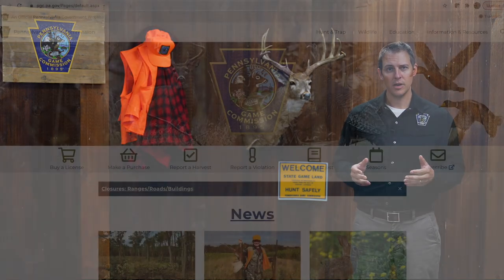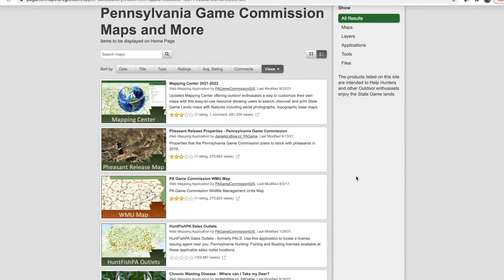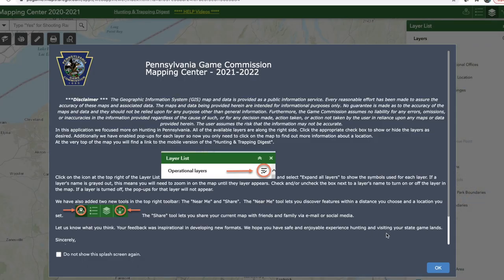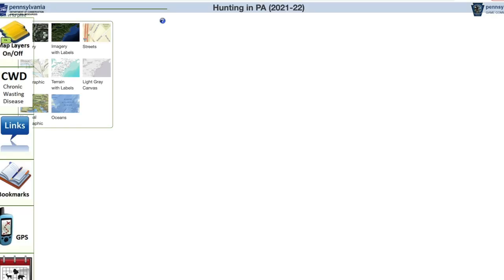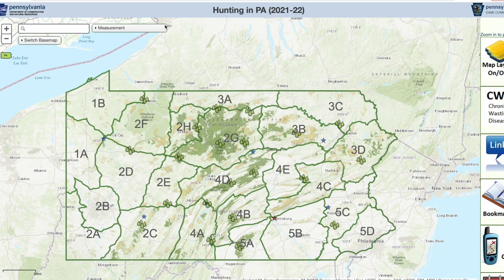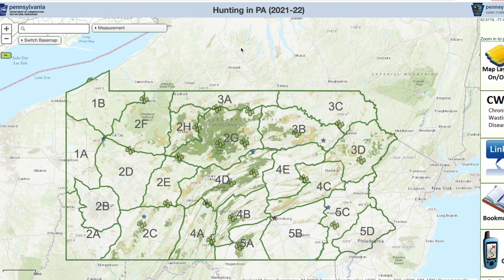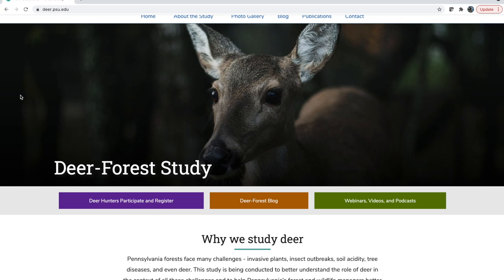Additional Resources For PA Deer Hunters